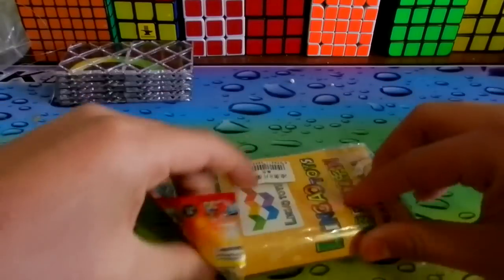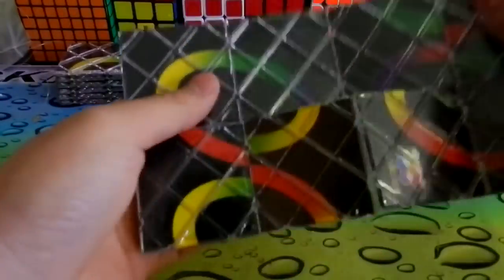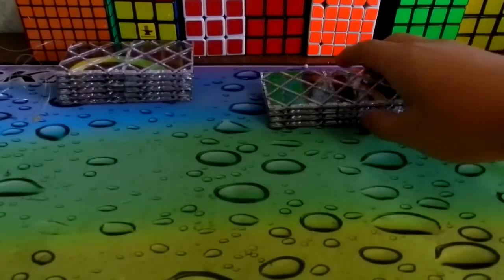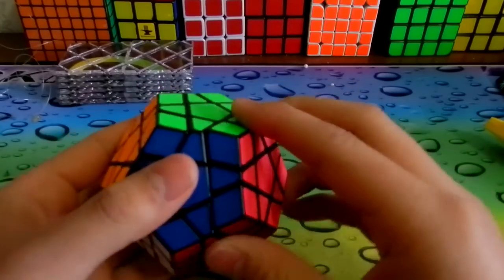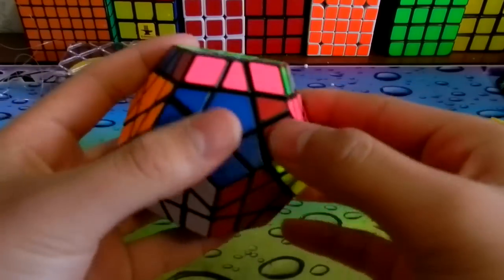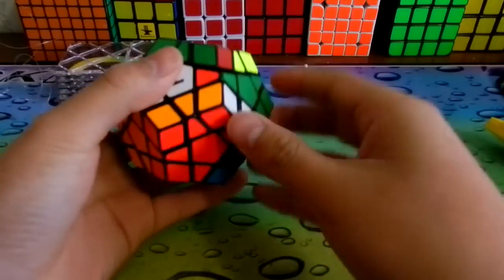51morefun Birthday unboxing+more unboxing!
This is my birthday present from 51morefun and GreatSku! It was just on time the shipping. Perfect timing! If you are wondering the black bars were to cover my address. I accidentally showed it on camera. LOL.